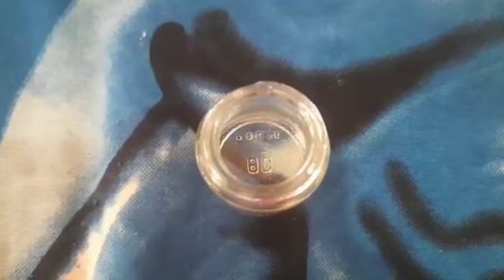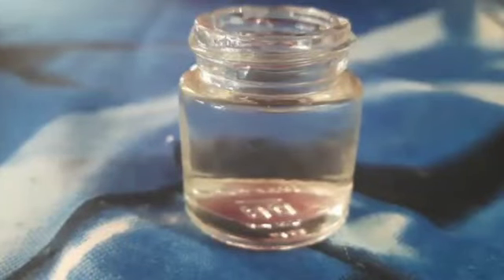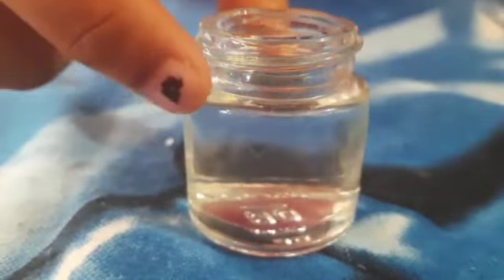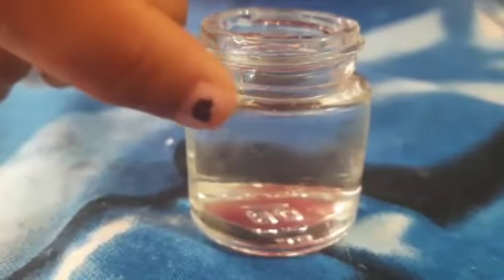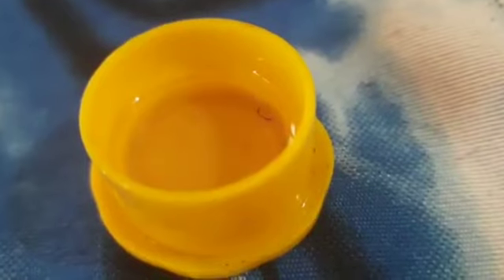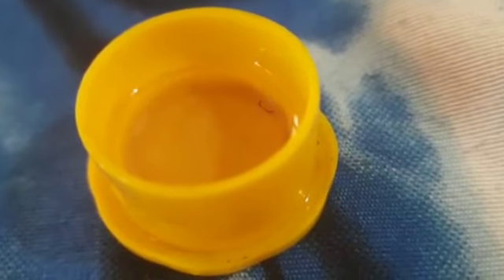SIMPLE & EASY WATER CANDLE WITH FINISHED FABRIC PAINT BOTTLE